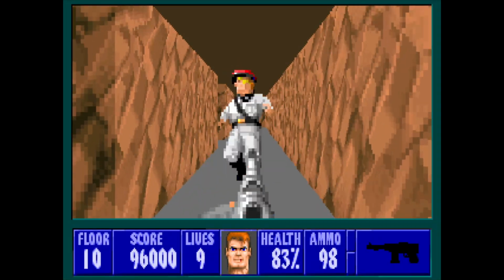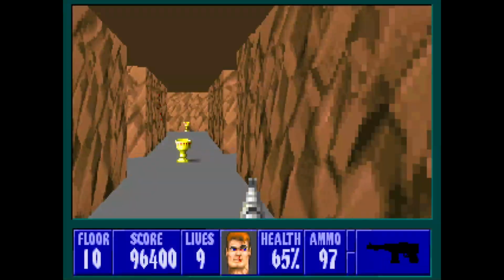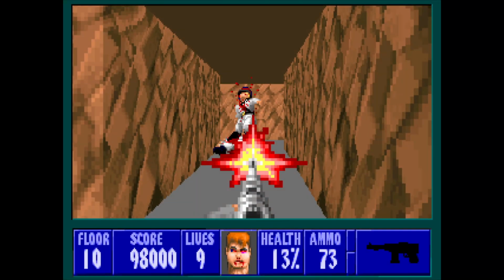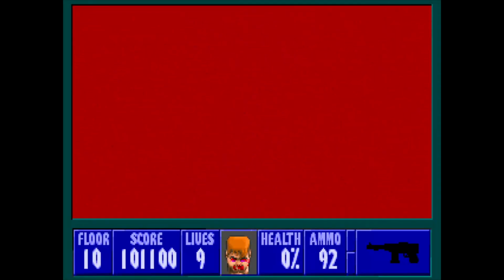Wolfenstein 3D - Unfair Underground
The number "4" seems to be unlucky with early id Software games, as episodes with this number have rather cruel and unusual secret levels. In this episode we find ourselves in a genuine death trap with an intended safe route that doesn't even work properly...

Prepare to see some Decino-level suffering, as I try to defeat this level's army of officers.